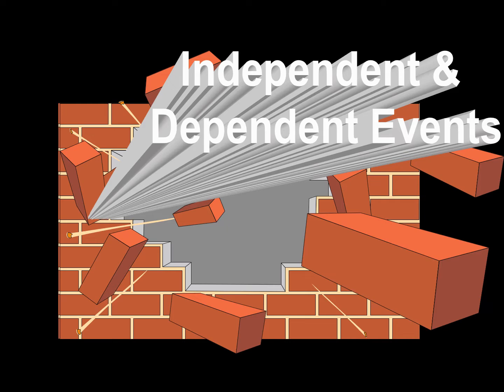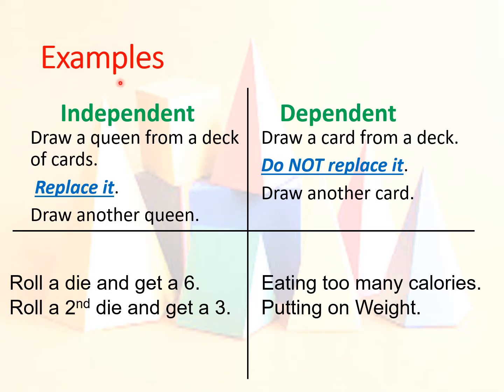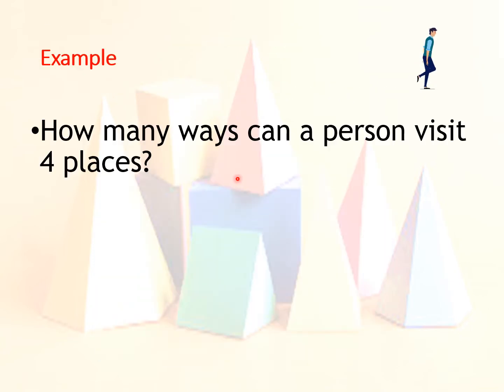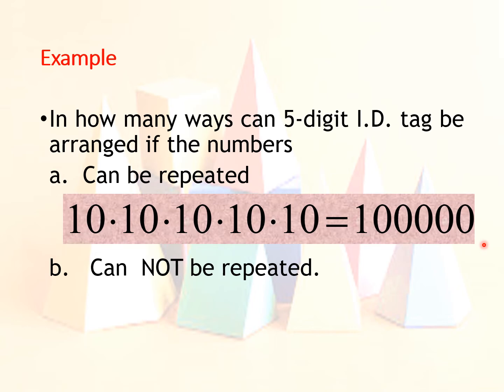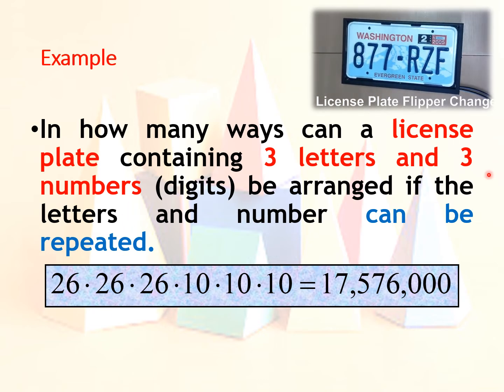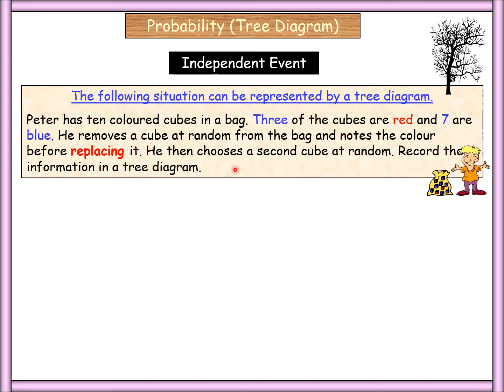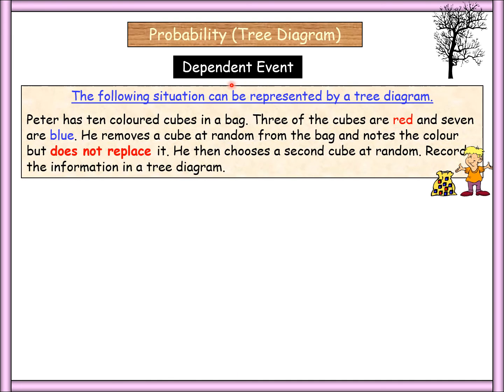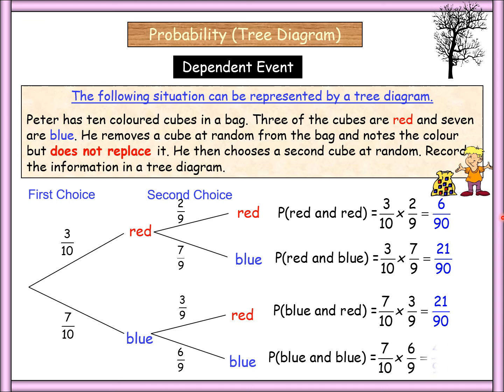Dependent & Independent Events